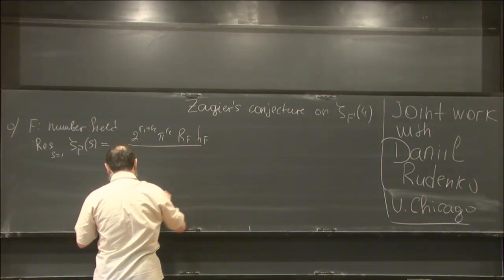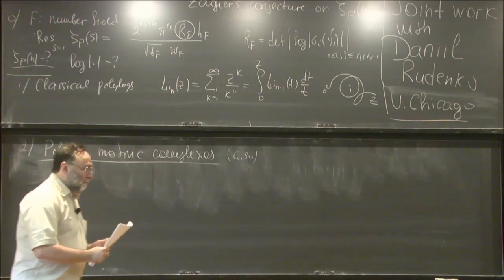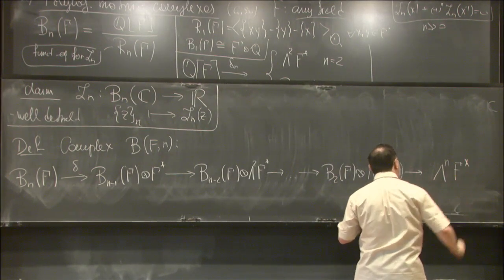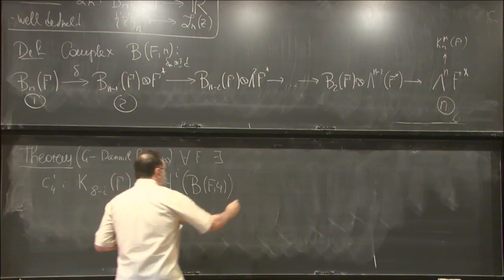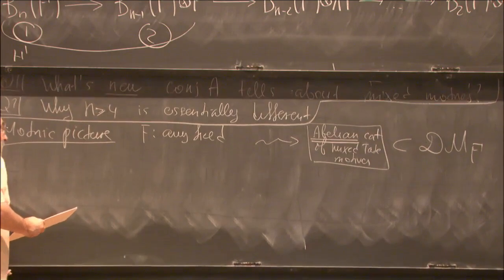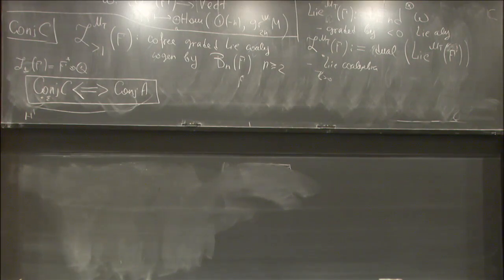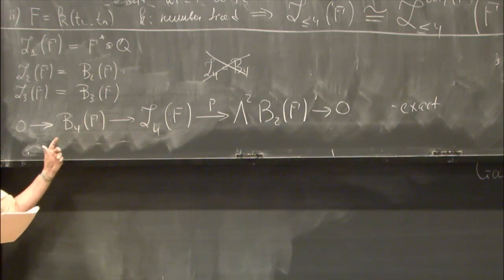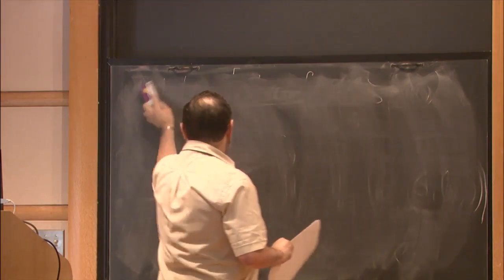Zagier's conjecture on zeta(F,4) - Alexander Goncharov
Workshop on Motives, Galois Representations and Cohomology Around the Langlands Program

Topic: Zagier's conjecture on zeta(F,4)
Speaker: Alexander Goncharov
Date: November 10, 2017